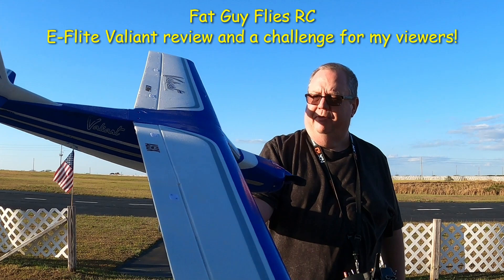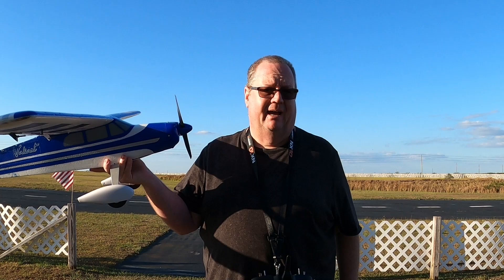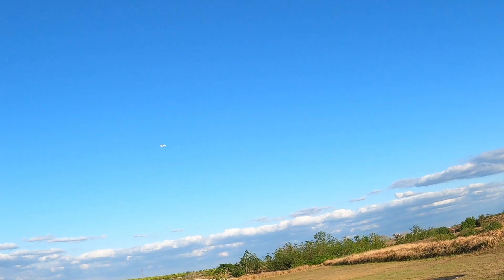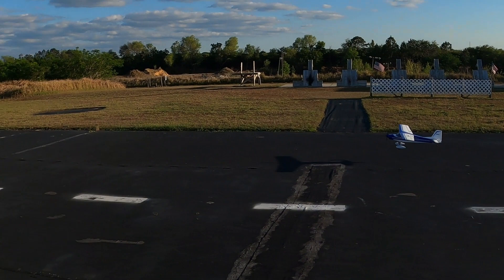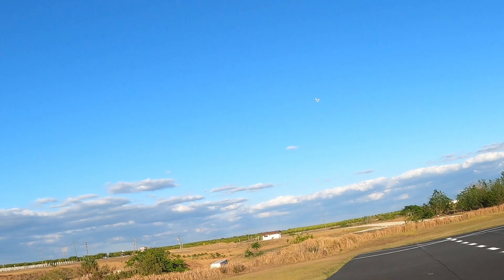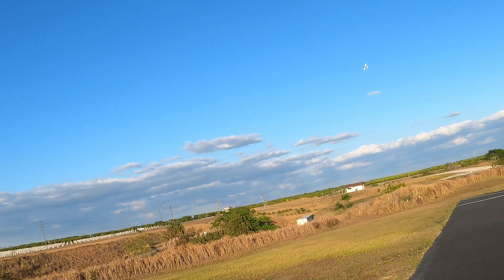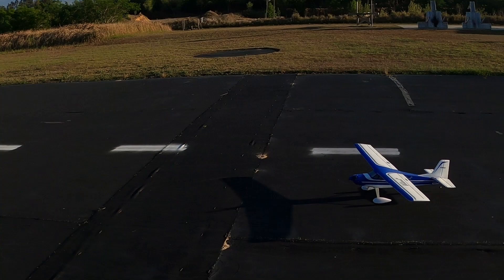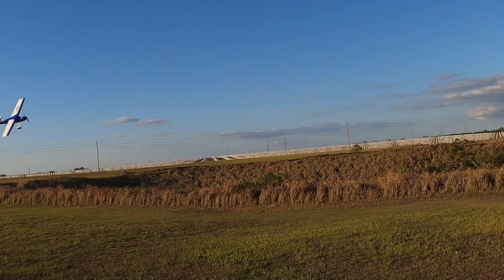E- Flite Valiant Review and CHALLENGE to my VIEWERS by FGFRC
Ok as the thumbnail says , this is a review of the E-Flite Valiant and also a challenge to my viewers!
After the review of the E-flite Valiant I challenge my viewers based upon their opinion of the new
 E-Flite Mpd Commander (the new blue and white one).
Qualifying comments need to be attached to this video!
Ok at the time this video was released I had 2989 subs and zero comments on the Mpd commander from E-Flite attached to this video. 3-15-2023 at 21:59 hrs.

God bless!!